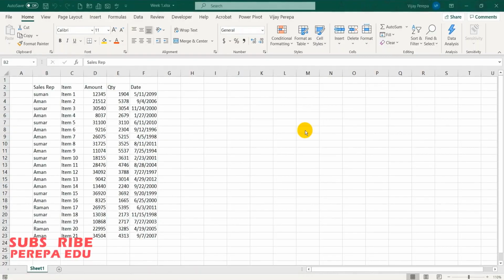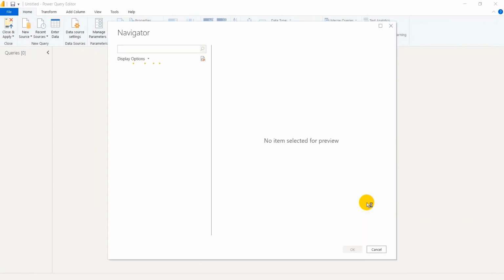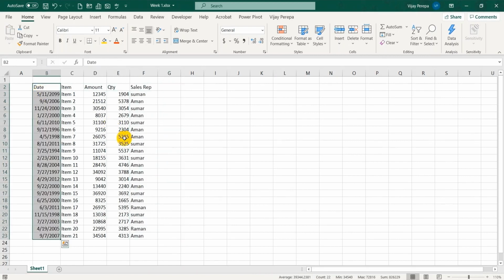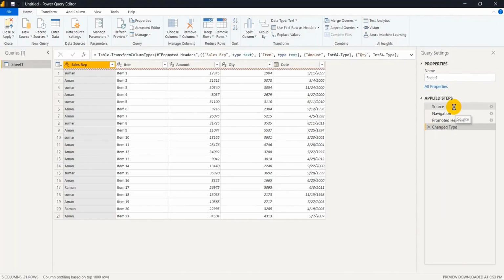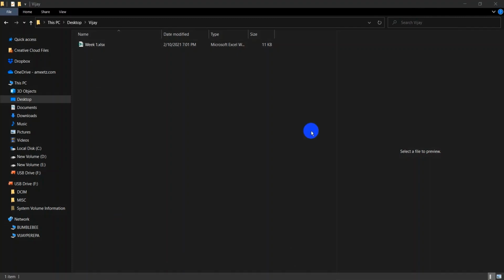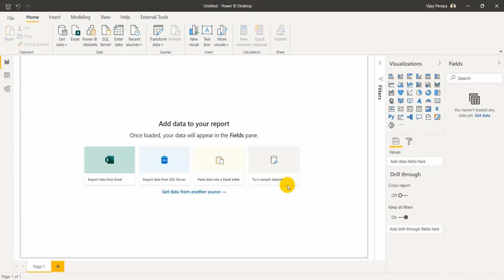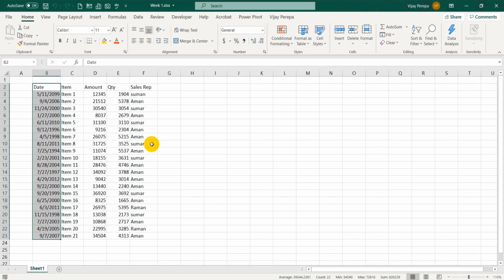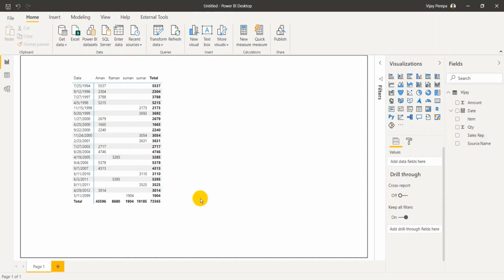Managing Dynamic (inconsistent) Files Names of Dataset in Power BI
While dealing with Excel/CSV Files as Source Data for Power BI Report, you may face a common problem inconsistent Names of Files and even some times inconsistent Data structure.

This can be managed much easy without any further Housekeeping in Excel files, to know how Watch this video
Power BIでのデータセットの動的（一貫性のない）ファイル名の管理
Power BIReportのソースデータとしてExcel / CSVファイルを処理しているときに、ファイルの名前に一貫性がなく、データ構造に一貫性がないという一般的な問題が発生する場合があります。

これは、Excelファイルでハウスキーピングを行うことなく、非常に簡単に管理できます。このビデオを見る
Administrar nombres de archivos dinámicos (inconsistentes) de conjuntos de datos en Power BI
Al tratar con archivos Excel / CSV como datos de origen para el informe de Power BI, es posible que se enfrente a un problema común de nombres de archivos inconsistentes e incluso, en ocasiones, estructura de datos inconsistente.

Esto se puede administrar de manera mucho más sencilla sin más tareas de limpieza en archivos de Excel, para saber cómo Ver este video
Управление динамическими (несогласованными) именами файлов набора данных в Power BI
Работая с файлами Excel / CSV в качестве исходных данных для отчета Power BI, вы можете столкнуться с общей проблемой несогласованности имен файлов и даже иногда несогласованной структуры данных.

Этим можно легко управлять без дополнительной обработки файлов Excel. Чтобы узнать, как это сделать, посмотрите это видео.
Gerenciando nomes de arquivos dinâmicos (inconsistentes) do conjunto de dados no Power BI
Ao lidar com arquivos do Excel / CSV como dados de origem para o relatório do Power BI, você pode enfrentar um problema comum com nomes de arquivos inconsistentes e até mesmo com estrutura de dados inconsistentes algumas vezes.

Isso pode ser gerenciado muito facilmente, sem qualquer manutenção adicional em arquivos do Excel, para saber como Assistir a este vídeo
ပါဝါ BI တွင်ဒေတာအစု၏ Dynamic (ကိုက်ညီမှုမရှိပါ) ဖိုင်အမည်များကိုစီမံခြင်း
Excel / CSV Files များကို Power BI Report for Source Data အနေဖြင့်ကိုင်တွယ်ဖြေရှင်းနေစဉ် Files များနှင့်ကိုက်ညီမှုမရှိသောအချက်များနှင့်တစ်ခါတစ်ရံကိုက်ညီမှုမရှိသော Data ဖွဲ့စည်းပုံကိုကြုံတွေ့ရနိုင်သည်။

ဤဗွီဒီယိုကိုကြည့်ရှုပုံကိုသိရန် Excel ဖိုင်များတွင်နောက်ထပ်နေရာထိုင်ခင်းထိန်းသိမ်းခြင်းမရှိပဲ၎င်းကိုလွယ်ကူစွာစီမံနိုင်သည်
Pamamahala ng Dynamic (hindi pantay-pantay) Mga Pangalan ng Mga File ng Dataset sa Power BI
Habang nakikipag-usap sa Excel / CSV Files bilang Source Data para sa Ulat ng Power BI, maaari kang harapin ang isang pangkaraniwang problema na hindi pantay-pantay na Mga Pangalan ng Mga File at kahit na ilang beses na hindi pantay-pantay na istraktura ng Data.

Maaari itong mapamahalaan nang mas madali nang walang anumang karagdagang Pag-aayos ng Bahay sa mga file ng Excel, upang malaman kung paano Panoorin ang video na ito